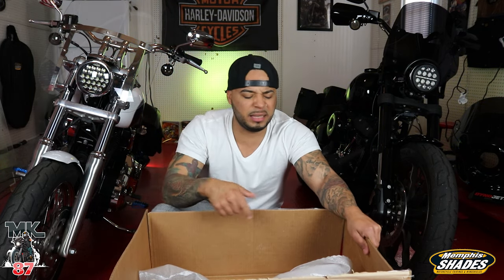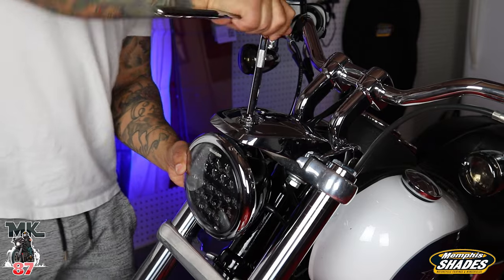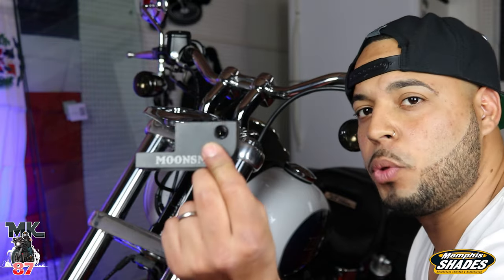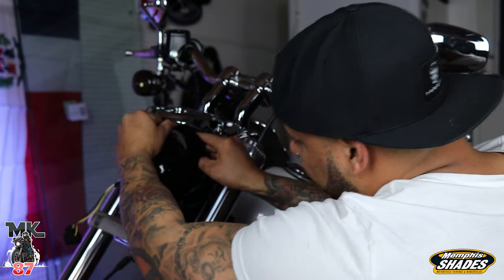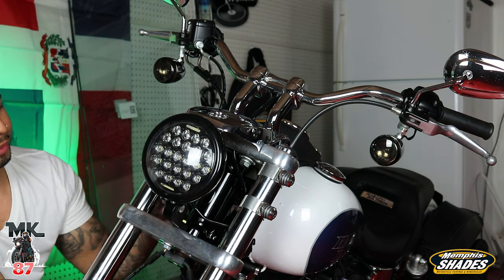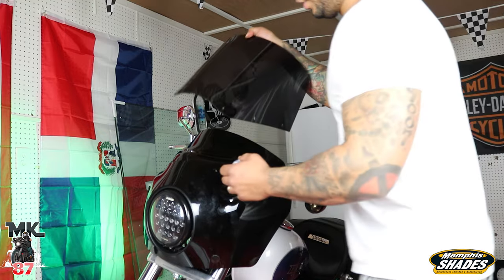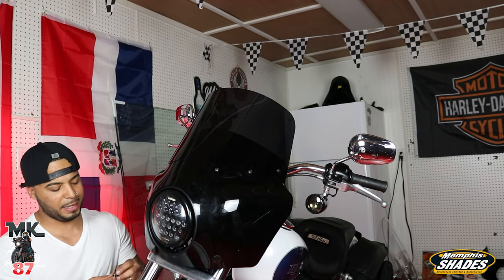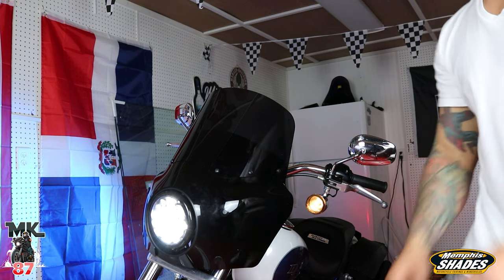Memphis Shades install for Harley Davidson Dyna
Here is the simple fix to install a Memphis Shades Road Warrior on your Harley Davidson Dyna!

squid mic